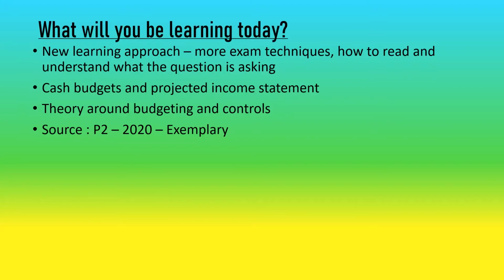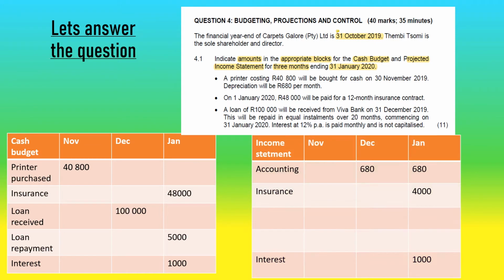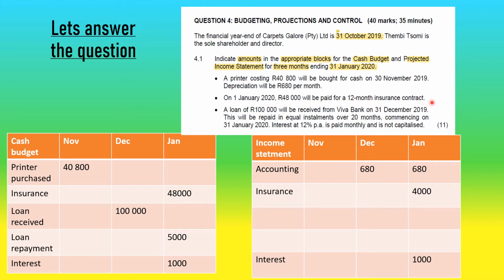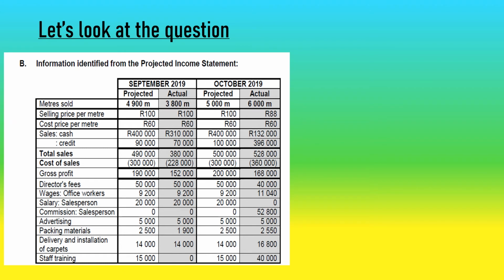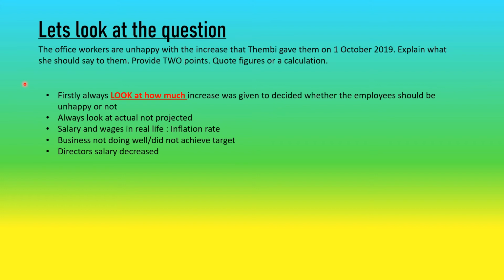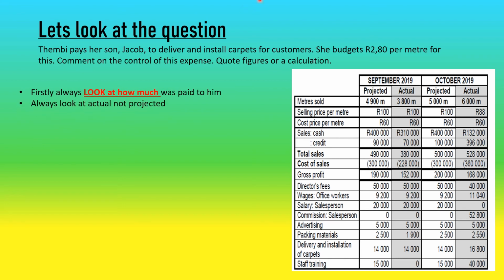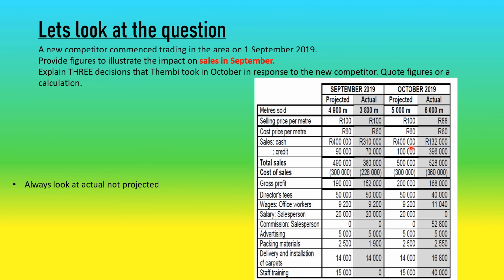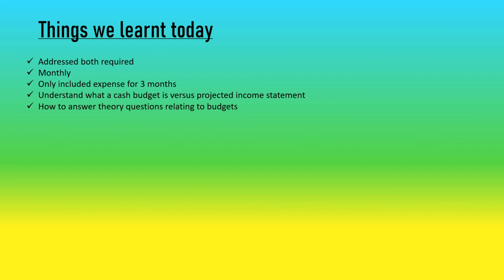Budgets and projected income statement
Hey Squad,

In this lesson we will learn budgets and projected income statement.

This is a basic useful video which I am going to add in the basic accounting videos playlist , if you have any questions . Reach out in the comments.